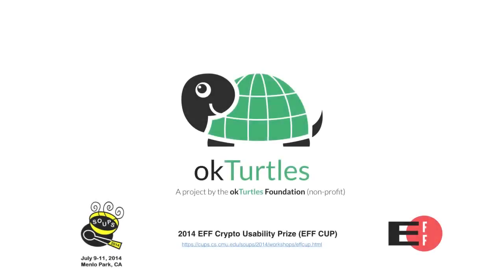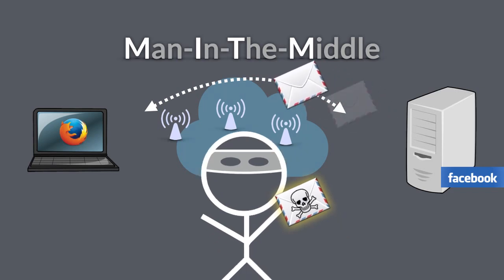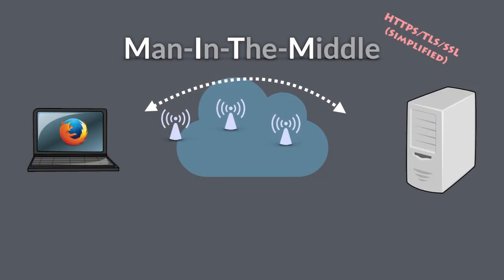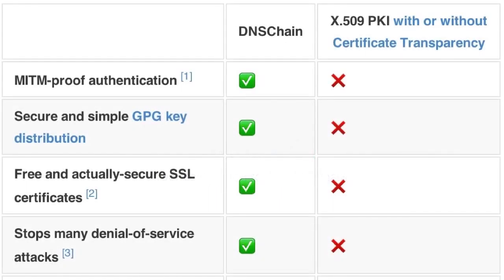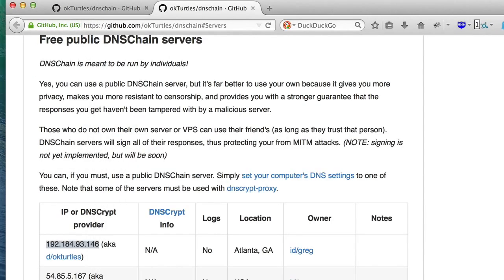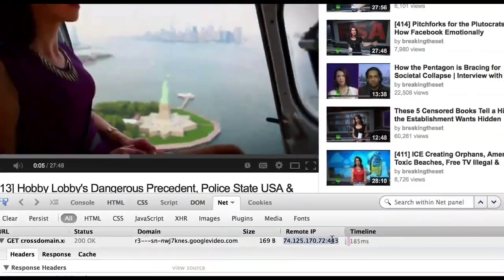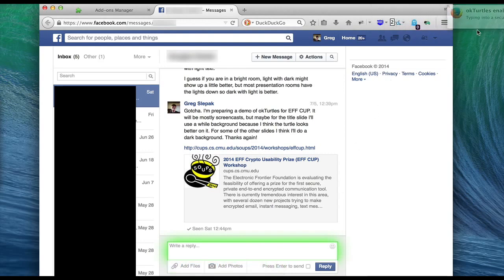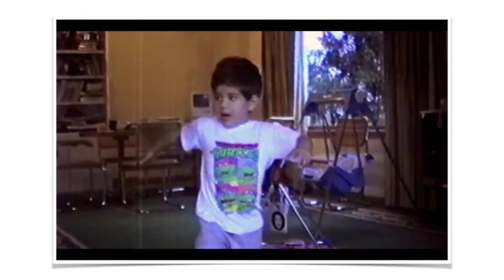Namecoin: What is DNSChain ?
DNSCHAIN is a robust Hybrid DNS server for easy access to traditional & Namecoin .BIT domains.

Free and secure SSL / TSL, Namecoin /id access, GPG usage and secure web messaging over the application "OKTurtles" for social networks like Facebook, Google+, etc.

DNSCHAIN is written by Greg Slepak and inspired by Aaron Swartz.

For maximum security run DNSCHAIN on your own system please.